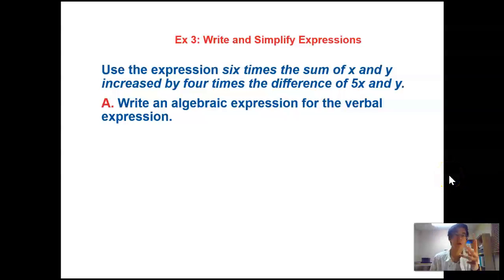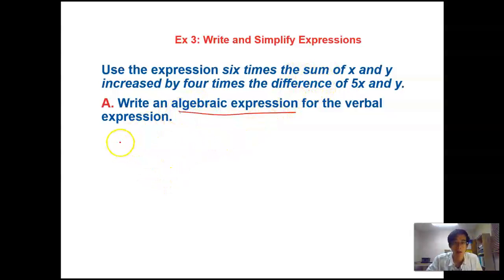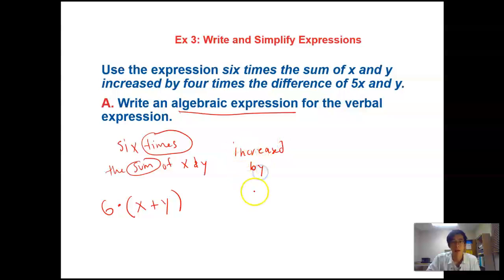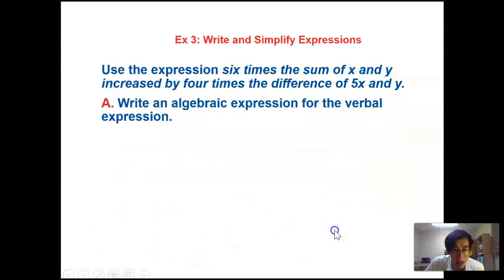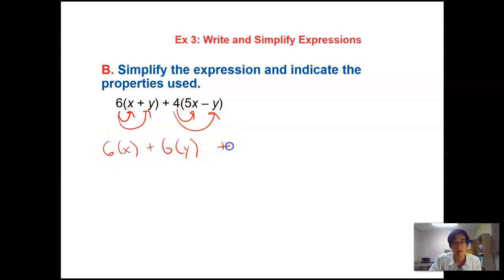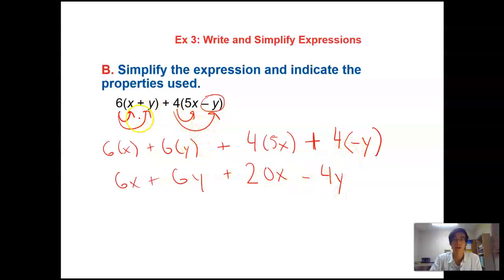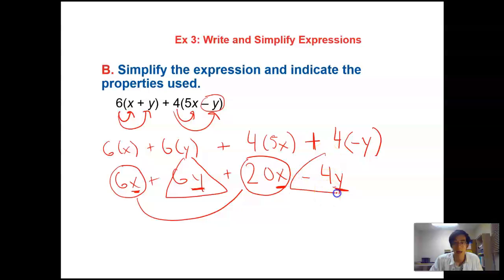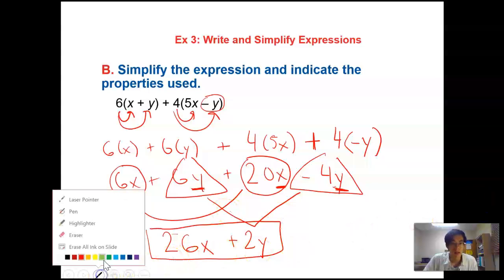1-4: Write & Simplify Expressions with Distributive Property